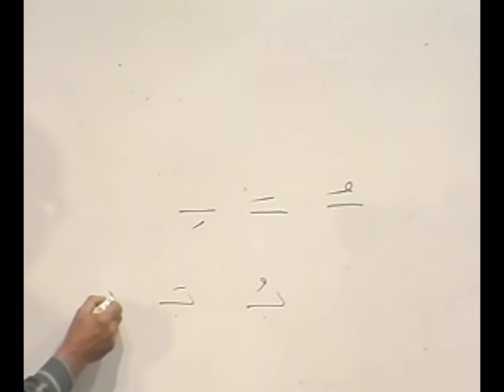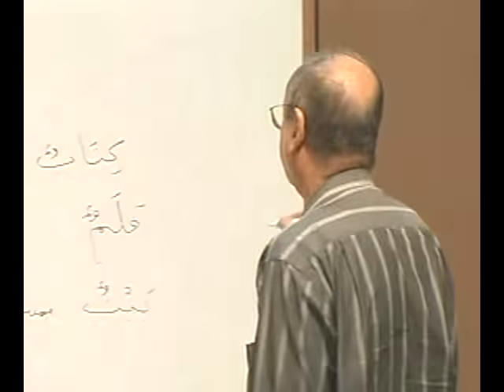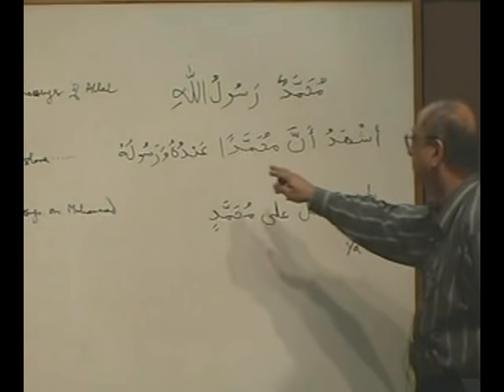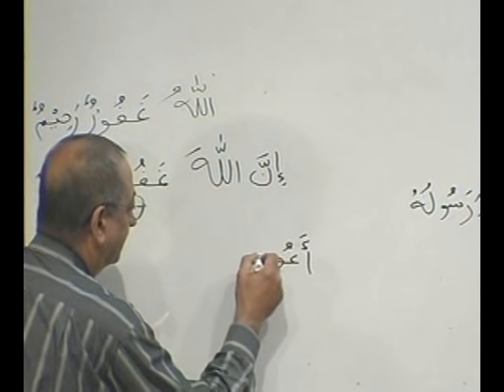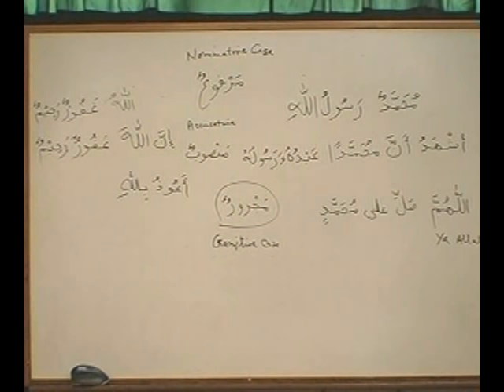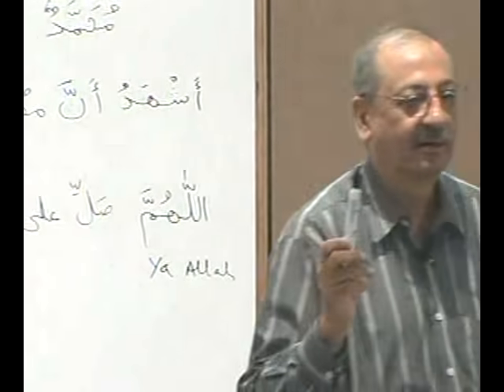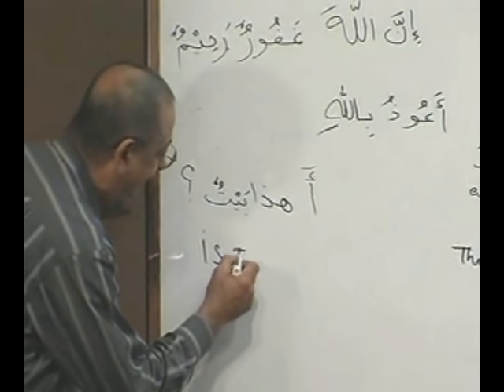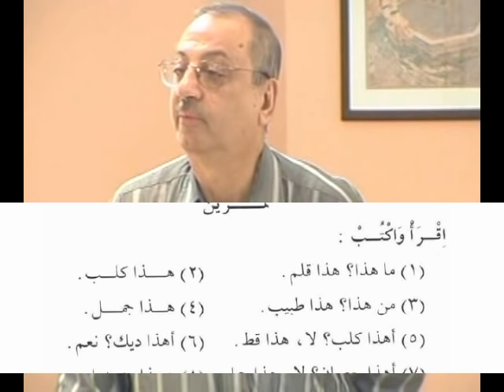Learn Arabic grammar lesson 1 | Madina Book 1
This Course has been designed to teach the Arabic language inspired by one of the most popular courses being used today - the Madinah Book Series by Dr V Abdur Rahim delivered by the esteemed teacher Asif Maherali.

This course will contain everything an individual needs to learn the Arabic Language (Classical and Modern Standard) from complete beginner to an intermediate level Insha'Allah (God Willing).

🔰🔰 🔰  STUDY AT OUR INSTITUTE 🔰 🔰 🔰

Get the Help you need to keep you steadfast on the path to Understanding Arabic

🔗◽ LINKS◽ 🔗

0:00 Introduction to the course
1:52 Arabic alphabet and Hamza
3:58 Parts of speech
5:37 Vowels and Sukun
11:08 Definite and indefinite nouns
18:33 Course methodology
21:48 Declension of nouns
38:16 Lesson 1: Demonstrative pronoun
48:27 Asking questions in Arabic
56:28 Vocabulary practice